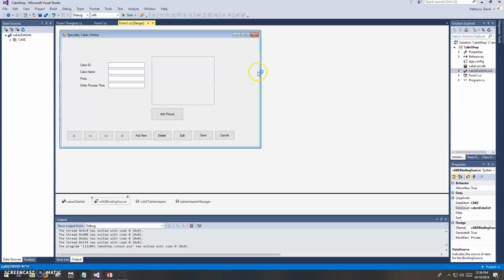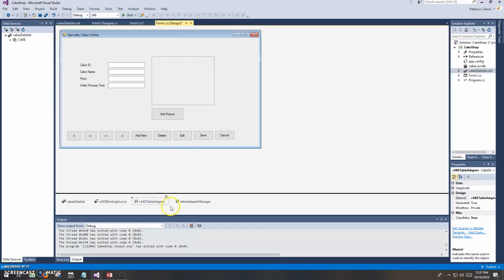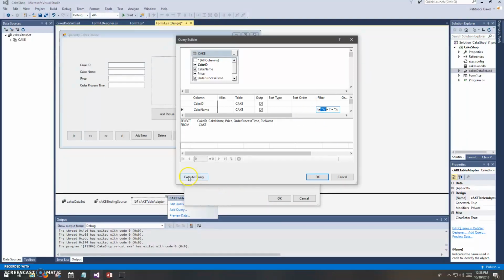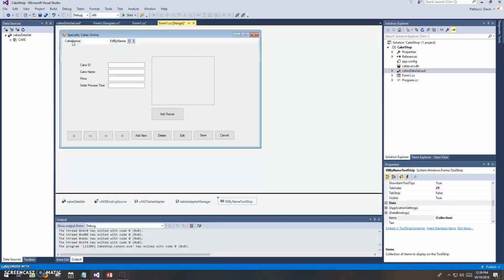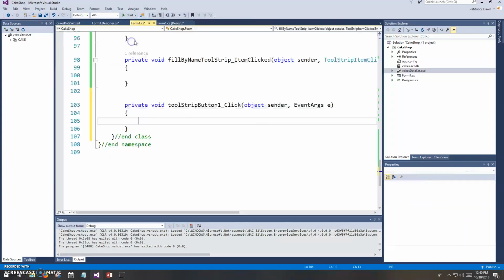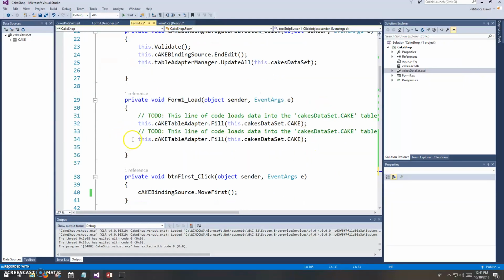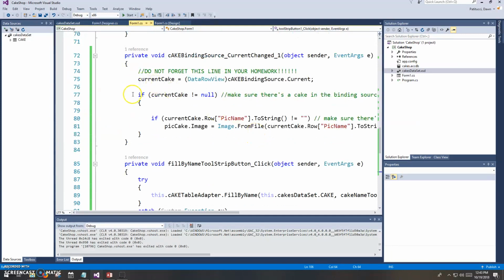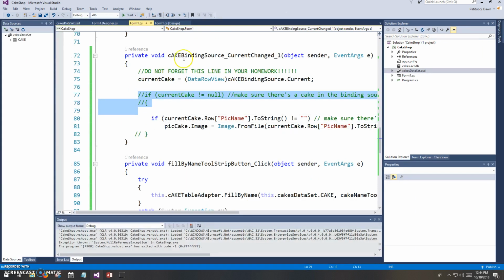Video 3 Parameter Query Setup